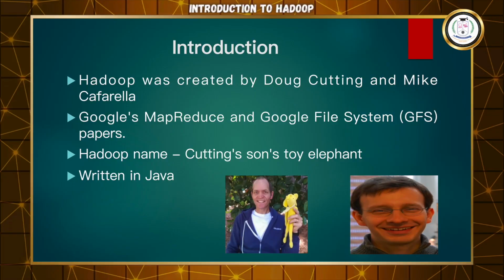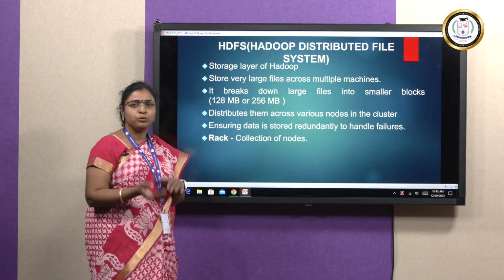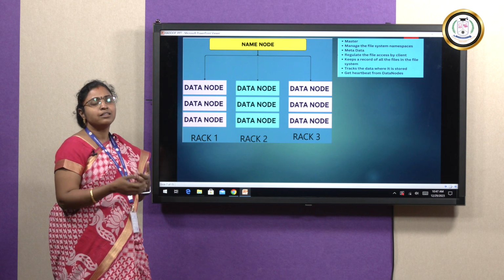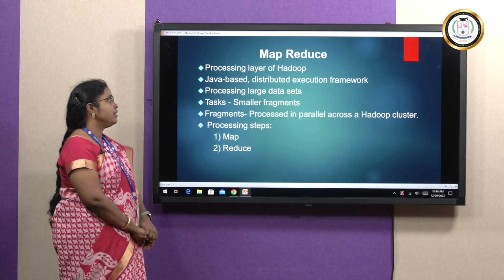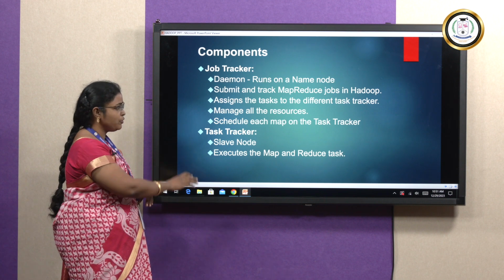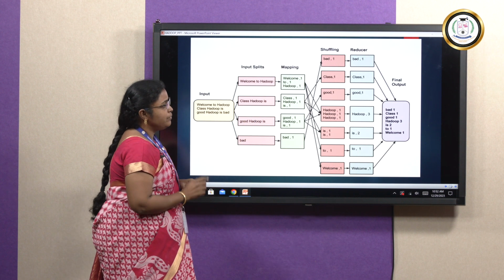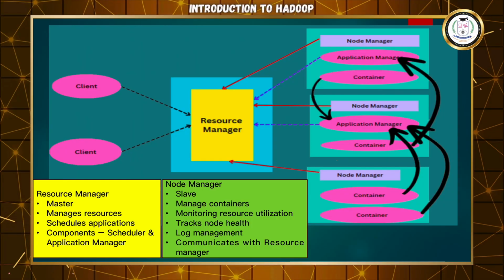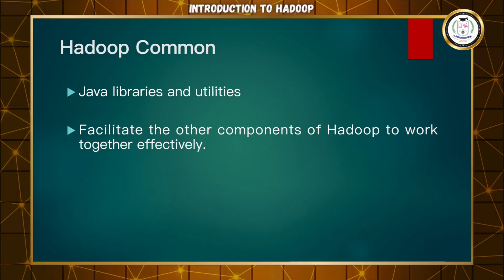Introduction to Hadoop - Mrs S Pothumani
This video lecture is a topic in Big Data Analytics , an emerging subject for computer science and Engineering that focuses on Hadoop which is a popular big data analytical tool. It explores major four components of Hadoop and its working principles. This video is to explain each and every component’s working principle with its architecture diagrams. It lists out the nodes of HDFS, block creation, deletion, working principle of nodes, connectivity between nodes in HDFS. Then, the core concept Map Reduce is explained with an example. Finally, the YARN nodes, list of components, resource allocation method of  components are explained.